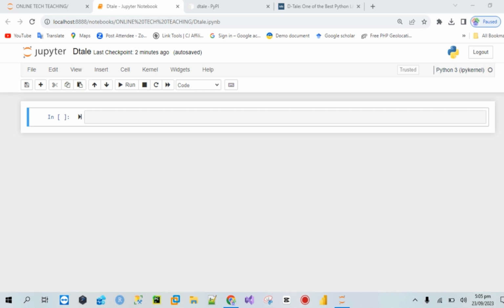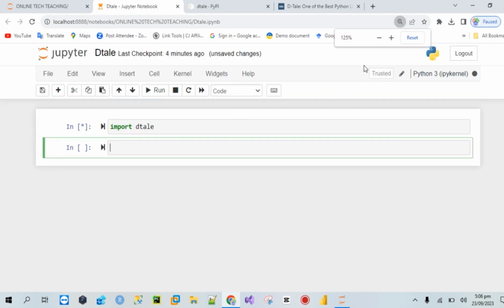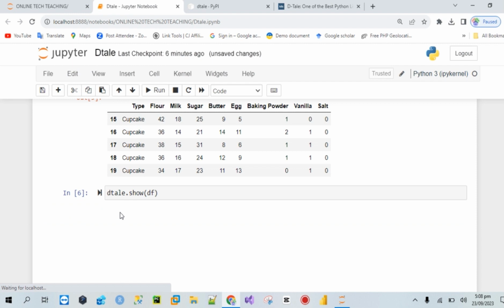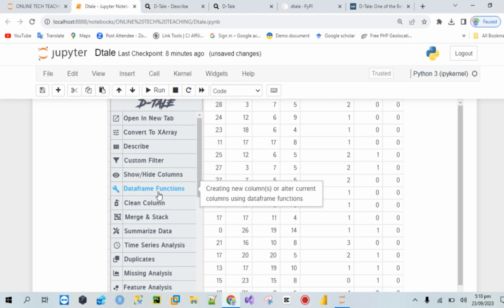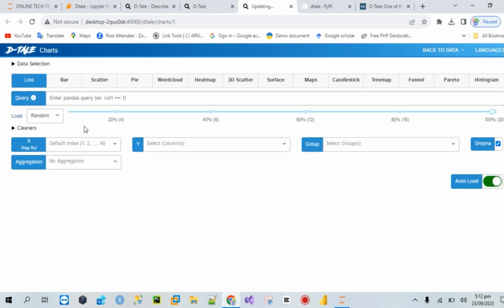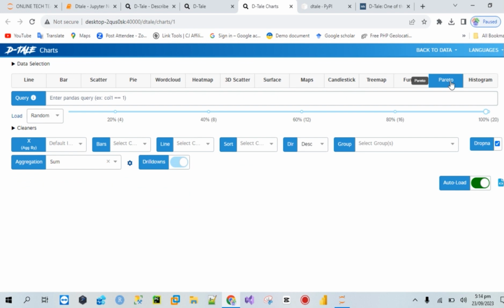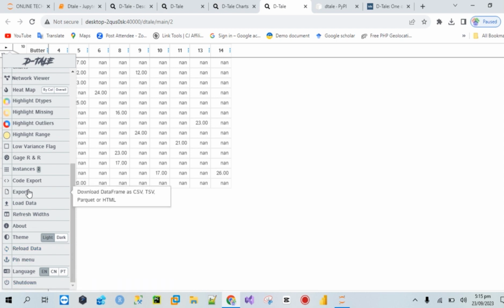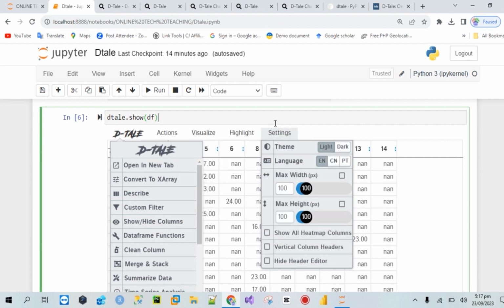EAD using Dtale library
D-Tale is the combination of a Flask back-end and a React front-end to bring you an easy way to view & analyze Pandas data structures. It integrates seamlessly
Ifeanyi Onyeacholem Joshua